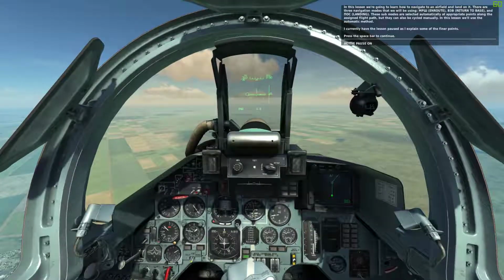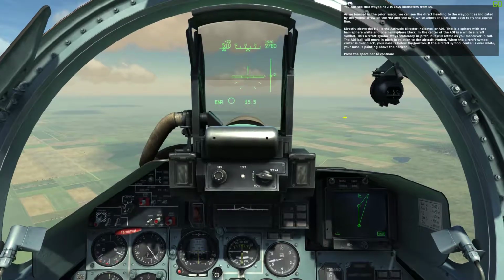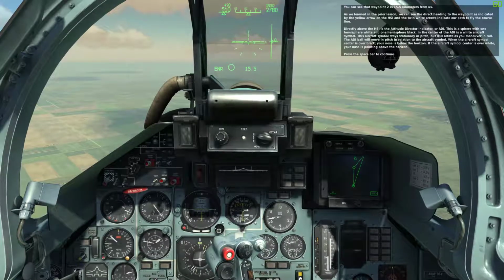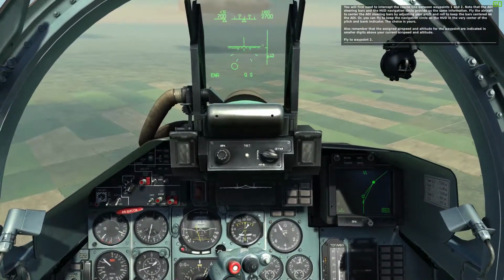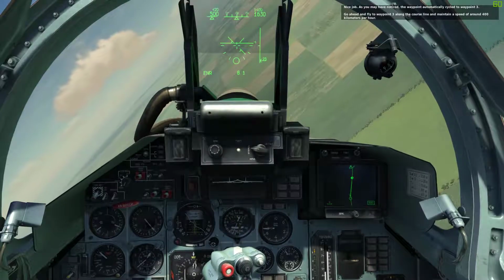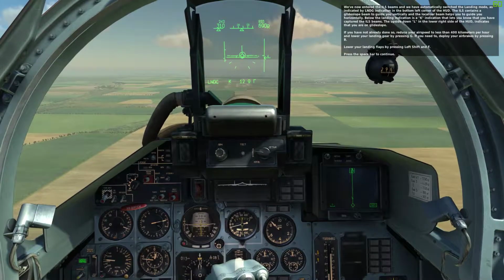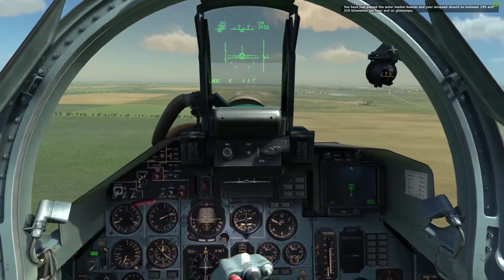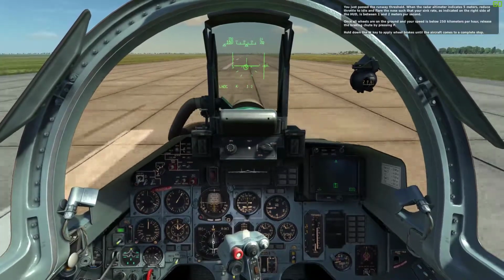Su-27 Landing - Easy - 3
Achou esse vídeo útil, interessante ou te ajudou de alguma forma? Deixe seu comentário. Pense em se inscrever.

MarcoDCS-Brasil desde 25 de janeiro de 2010 criando conteúdo para a comunidade do DCS-World.
Ajude com sua doação:
CPU: Intel(R) Core(TM) i7-4790K CPU @ 4.00GHz
Memória: 16 GB RAM (15.95 GB RAM utilizável)
Resolução atual: 1920 x 1080, 60Hz
Sistema operacional: Microsoft Windows 10 Pro